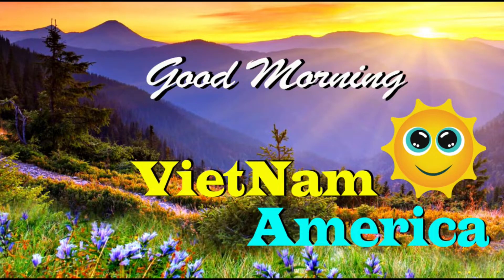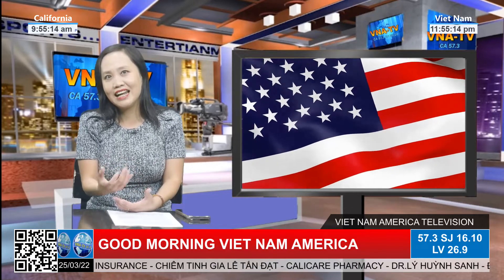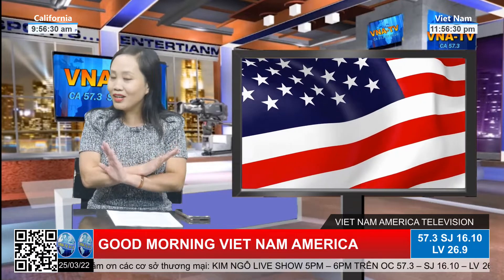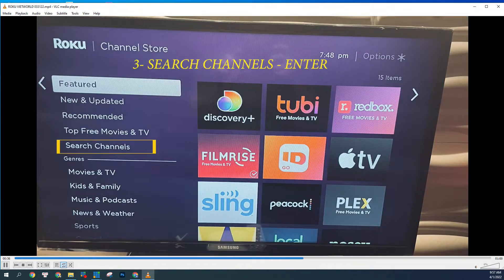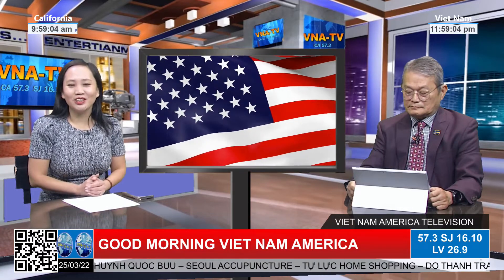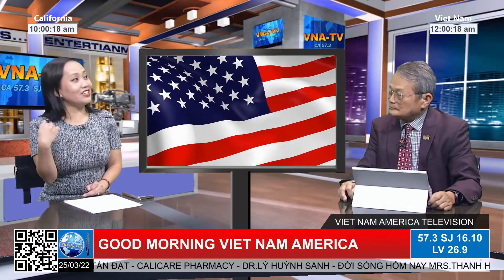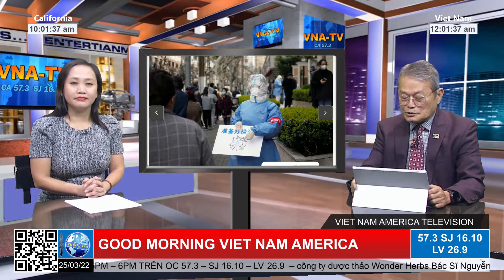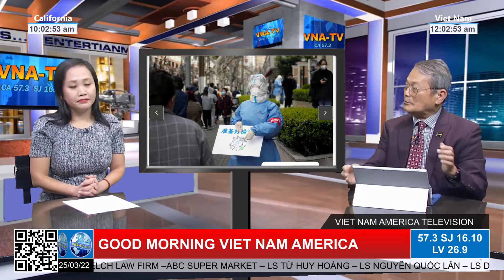Good Morning Vietnam America 🌎 Phần 2 (04-01-22) Thượng Hải chật vật đối phó với C.ovid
Hãy cùng Vietnam America TV cập nhật thông tin nhanh tại các mạng truyền thông xã hội:

Chân thành cảm tạ quý vị
Vietnam America TV